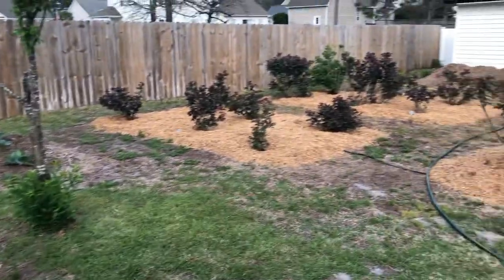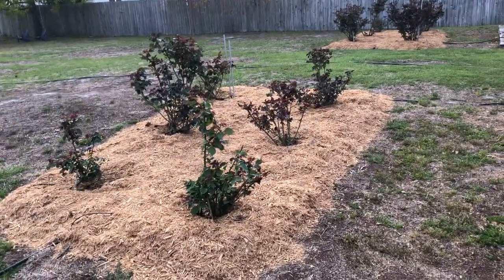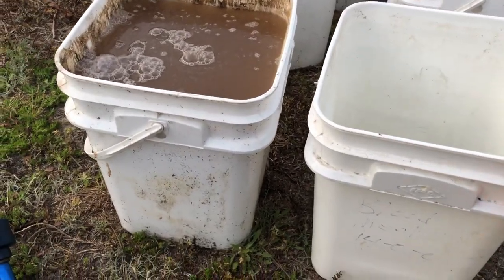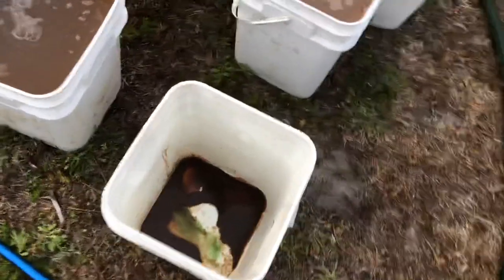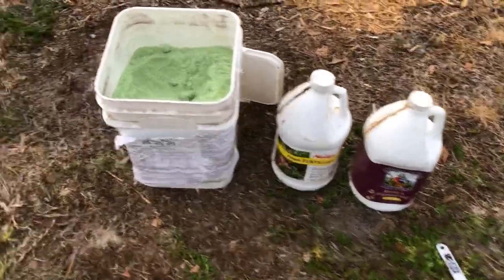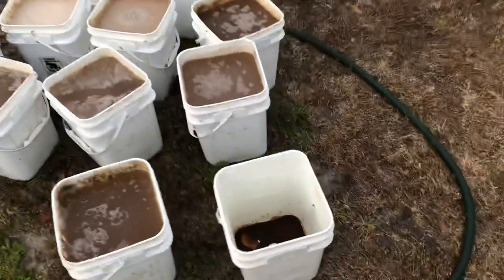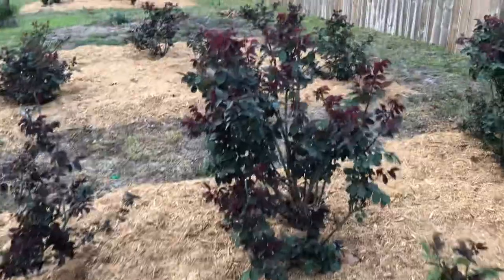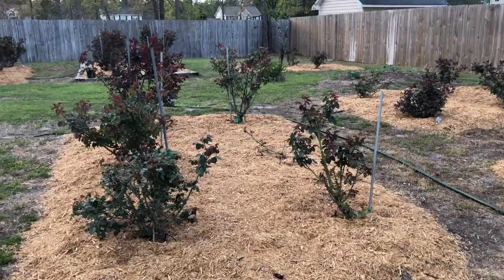Liquid Feeding The Roses Weekly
This video goes over what liquid fertilizers I use, the different between fertilizing with liquids twice a month or weekly, and how I apply the fertilizer.